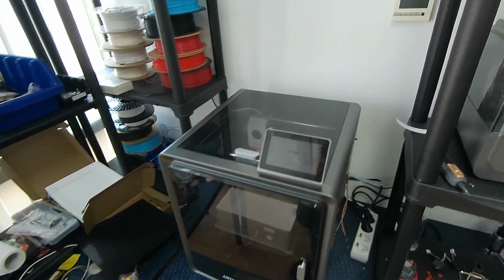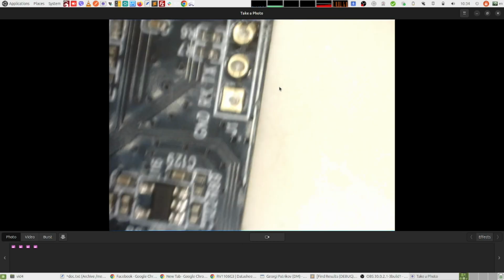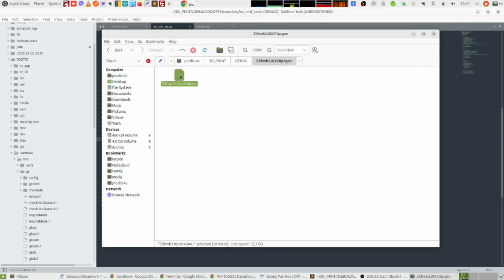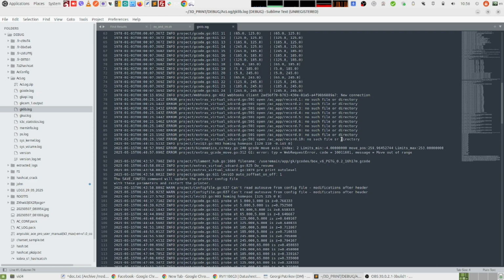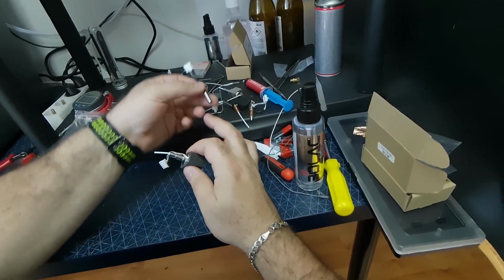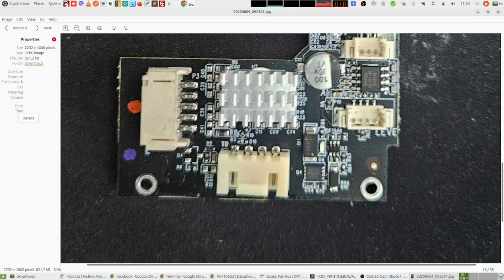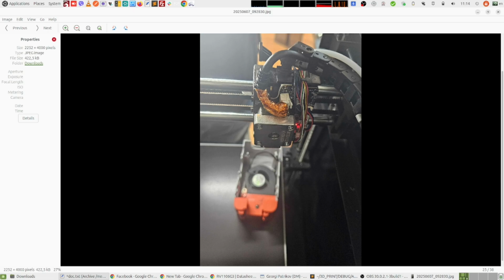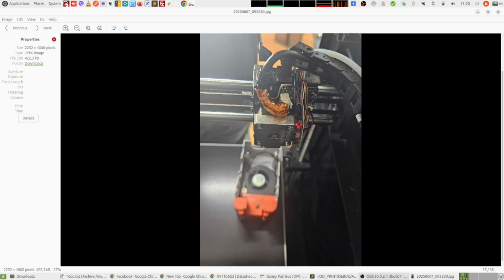Anycubic Kobra S1 - Part 4 - 10414 error finally resolved!!!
This is the 4-th part of a series of videos fixing my Anycubic Kobra S1 3D printer.
In this video I was finally able to find the root cause behind that 10414 error and solve the issue.

Password for the zip archives with logs and configs: 2YLVrATRvUEnMeXk6Vtc7qxfzYM4TJzrLnEBma8zpUKeGtseGWqp4LXs7e8KeU2u
SSH password for the printer:
   username: root
   password: rockchip

In part 1 of this video series I replaced the preassure sensor and the nozzle heatsink and also explained how you can potentially fix some issues you might have with the auto-leveling.

In part 2 of this video series I will replace the heat bed of the printer and propose a potential fix for a design flaw that I think this printer have.

In part 3 of this video series I will replace the motherboard of the printer and we'll see if those 10413 and 10414 errors are gone after that.

Enjoy and I hope these series will help you.